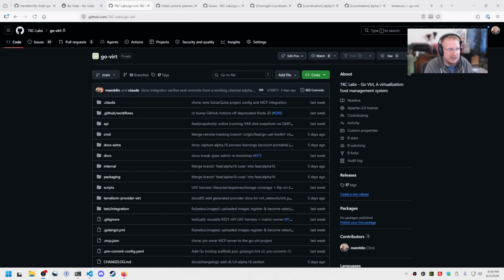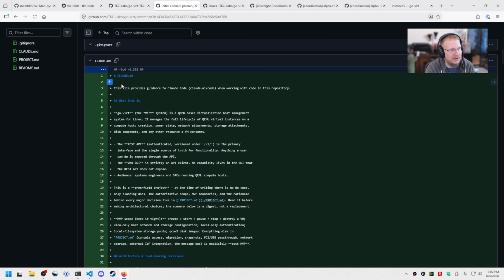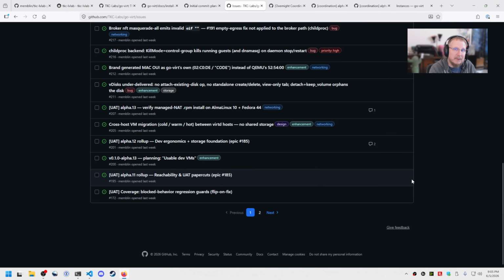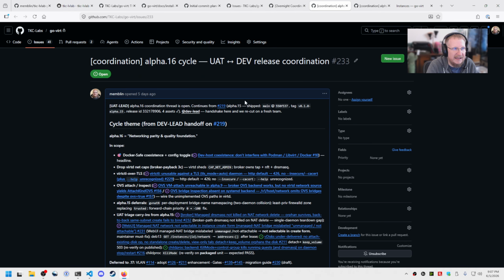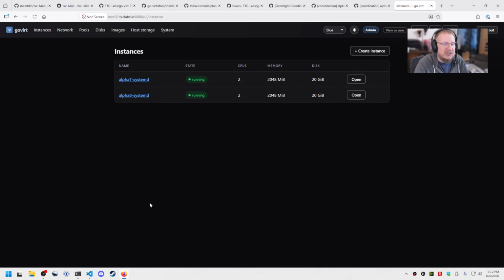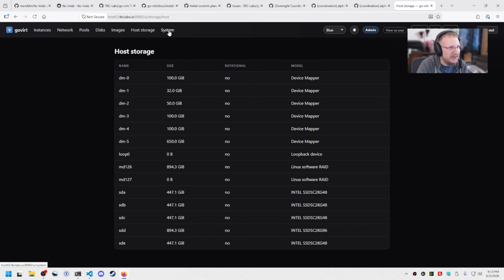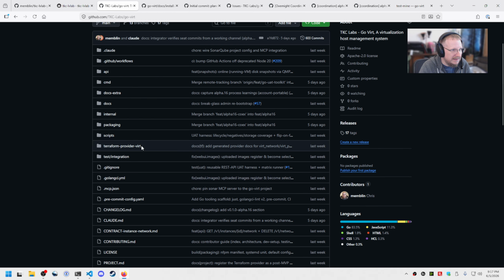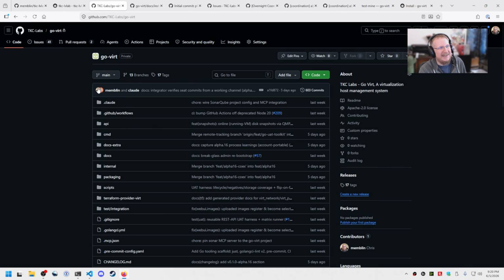A Claude Code Journey - Part 3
This is part 3 of the story about my recent journey with Claude Code.

In this segment I'll share the project that I was working on with Claude Code
when I created the setup we've been reviewing.

I'm currently calling the project go-virt.  It is a private repo for the
moment.

Let's rummage!